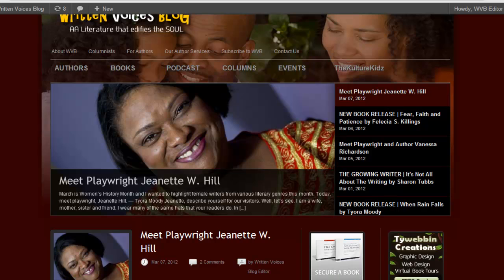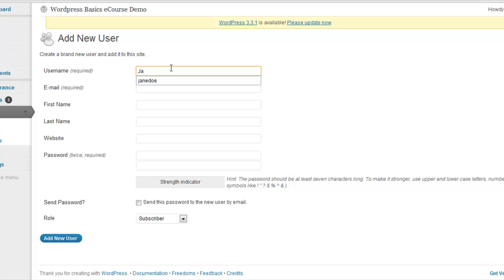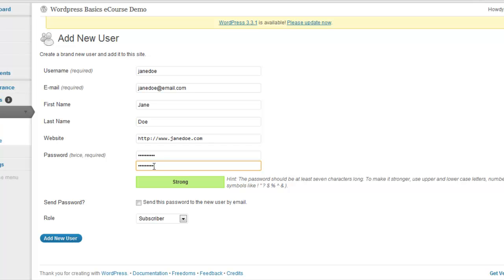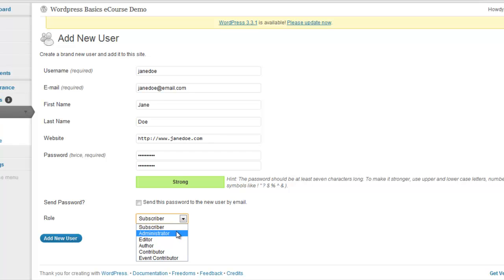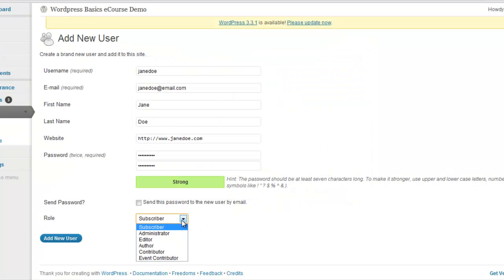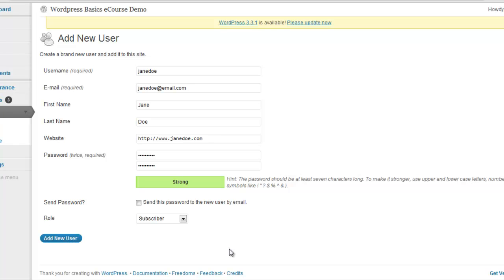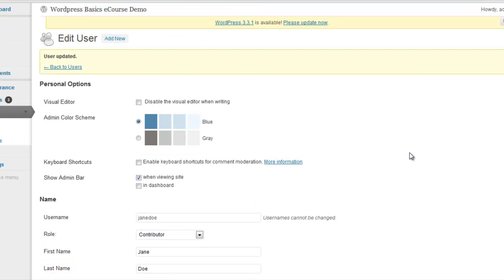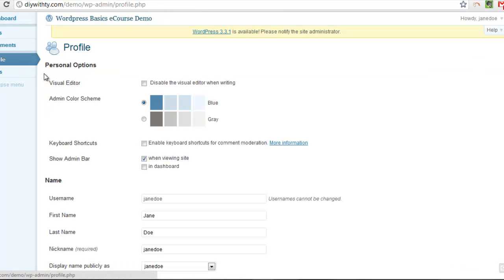How To Manage WordPress Users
Keeping up with a blog is hard work. If you don't have a clear plan of action for your blog, you could lose steam fast. That doesn't mean you can't still blog. An alternative is to start a blog with a group of contributors. Each contributor can be assigned one day a week or month to blog.  This works great especially if you have a blog for your business website. You could feature experts each week providing even more value and traffic to your website.

WordPress makes it easy to add contributors or other users.

The login URL that you use for WordPress will be the same one you provide your users.

It may look like this